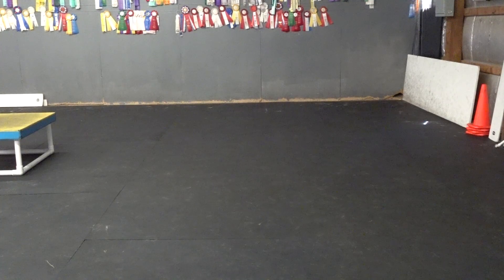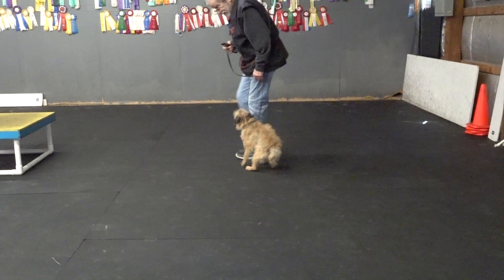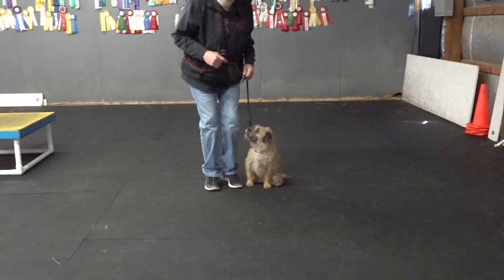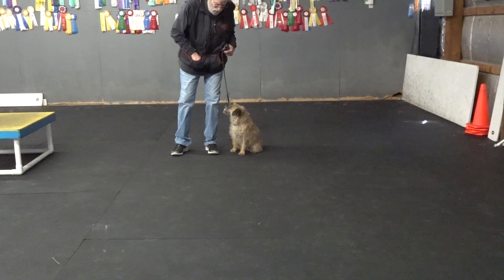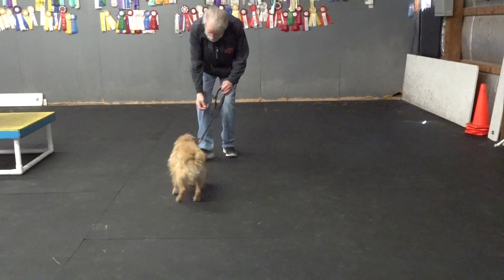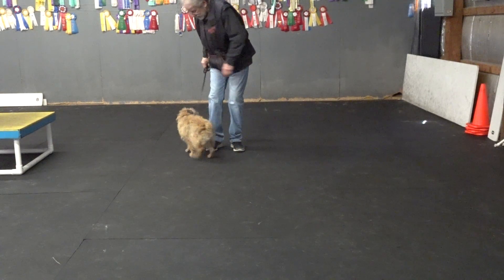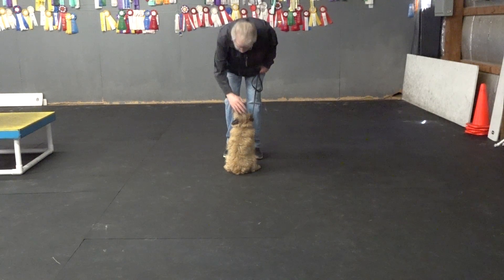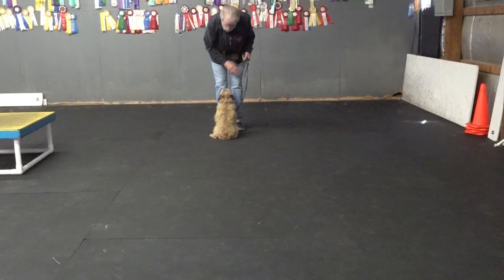Allan Ross Dog Training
Woody Y. is a 1.7 year old Border Terrier in his second week of Board and Train.  Here we review obedience in the Canine College.